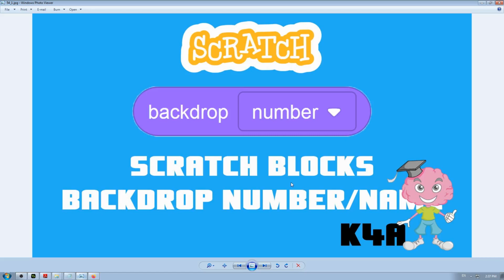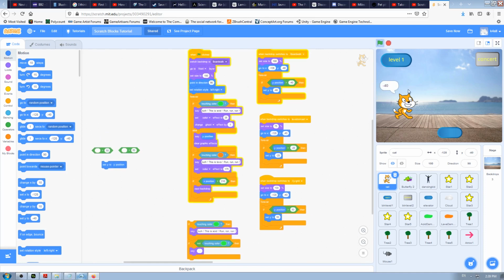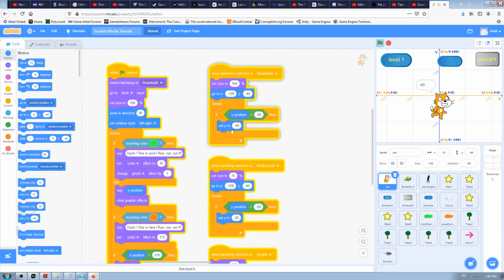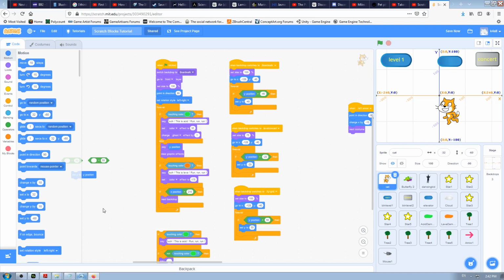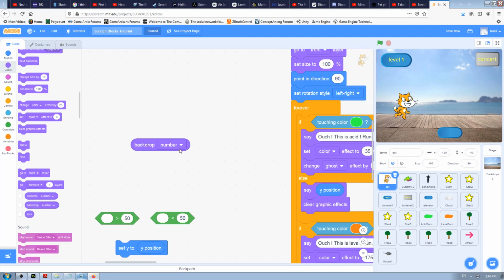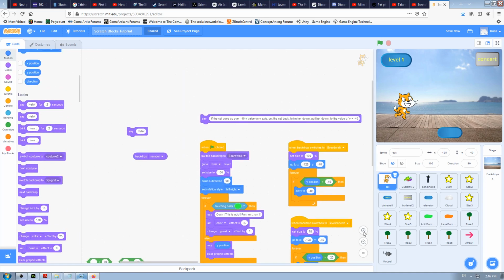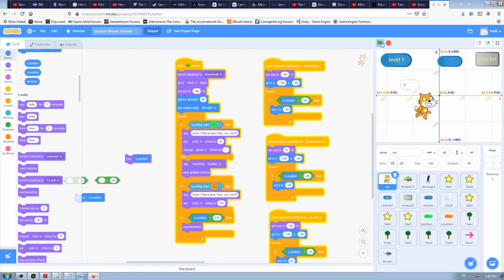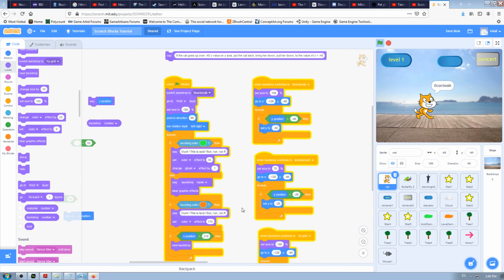Scratch blocks - backdrop number/name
In this video we are going to learn how to use "backdrop number/name" Scratch block.
This block is one of the Looks blocks, and we are going to use it to check on what backdrop our character currently is.
Or to be more precise, to see that on Stage, by using this block in combination with "say" block.
It's just a simple and fast example to make, but don't worry, we are going to use this new block very soon.
In one of next videos probably, because we have some earlier problems and bugs to solve !